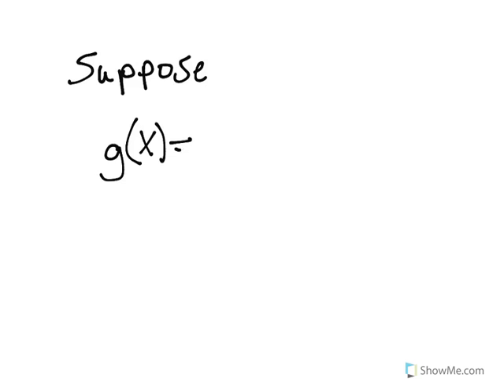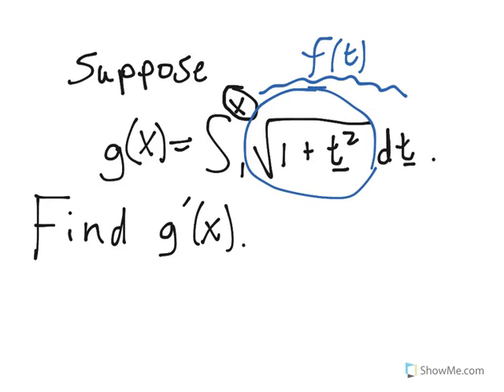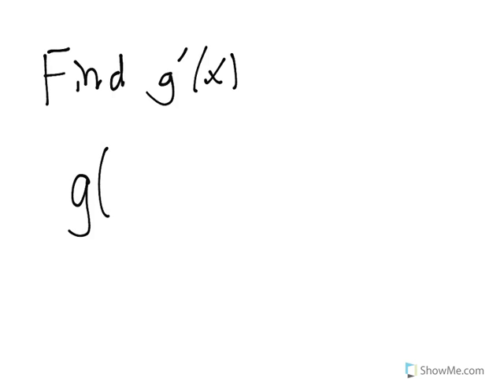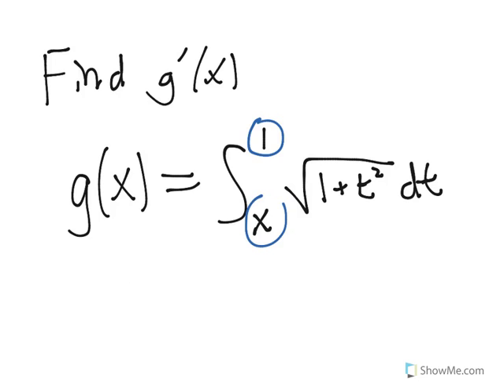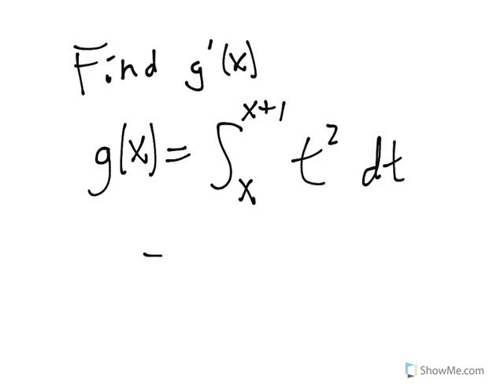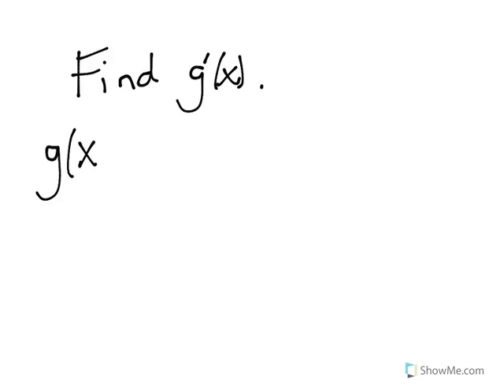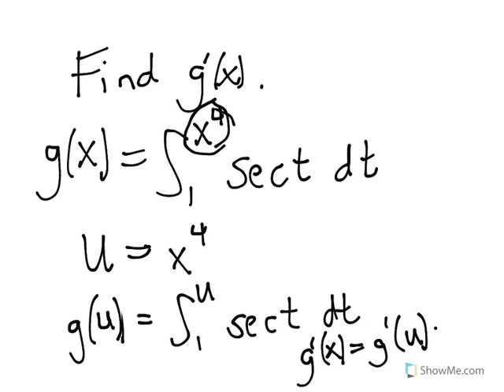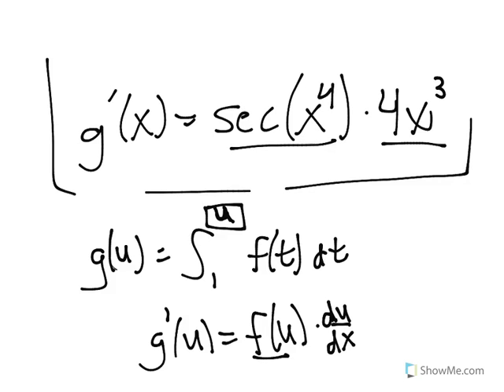Math 2413 - Calculus 1 - Section 5.3 - Examples using the Fundamental Theorem of Calculus 1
In this video, we look at some example problems using FTC1, with an emphasis on understanding the bounds of integration.